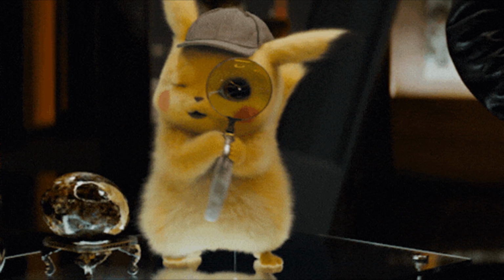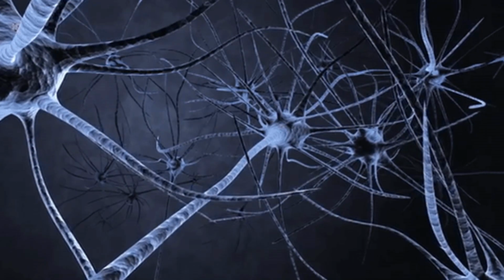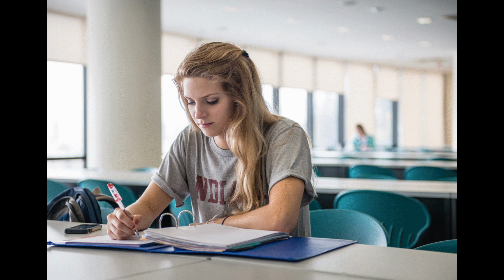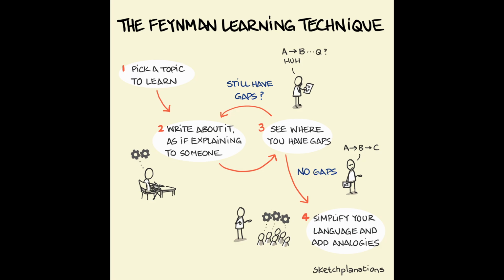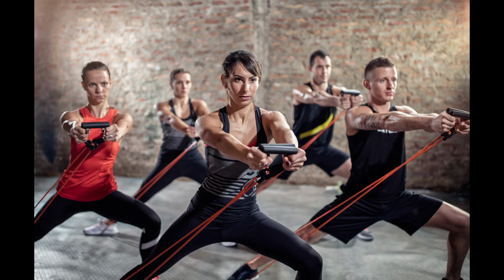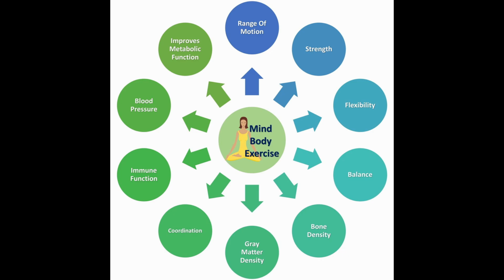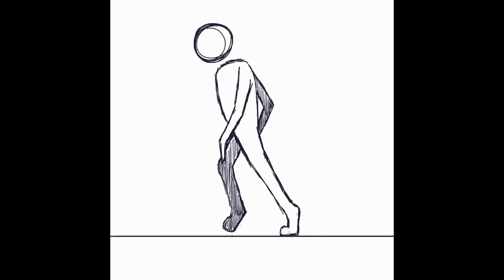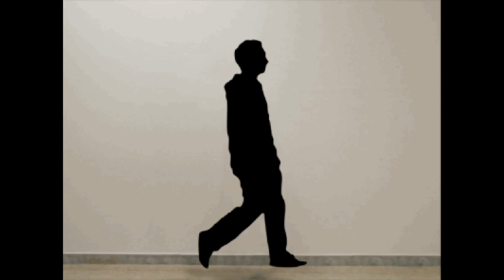You Can Apply the Science Behind Exceptional Learning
You'll be presented with an overview of meta-learning, the study of how we learn and thus how we can make the most out of our learning.

Songs:
• "Dreamstate" by Toonorth
• "Light of World" by Spirit of Naima, Psalm Trees, and ALEXANDER

ElevenLabs was used to generate the voice. I'm aware of the negative impact that artificial intelligence has on employment and the environment, so I only use it when the perceived benefit outweighs the perceived cost. This is one of a dozen videos I'd been meaning to upload for some time, so I figured I'd finish it over the summer as soon as possible.